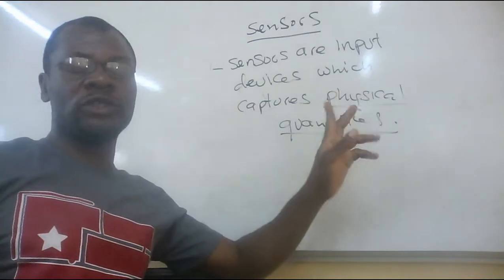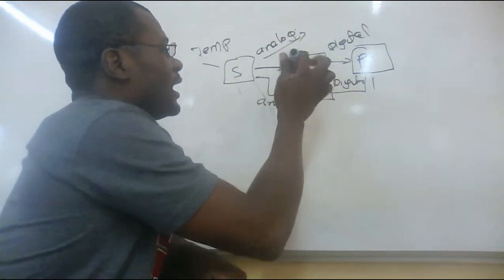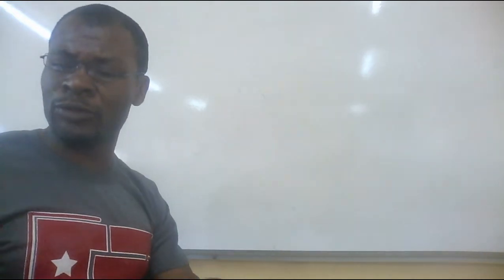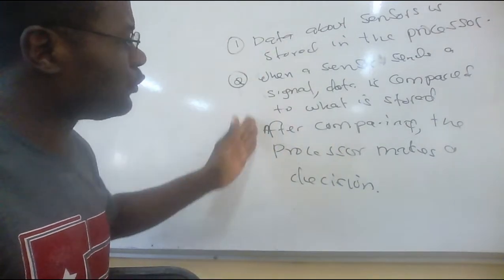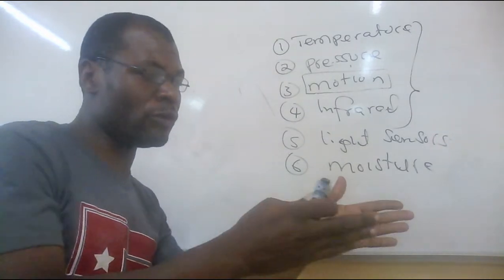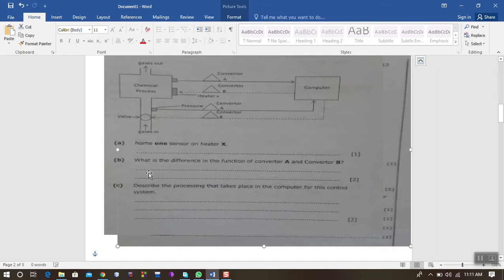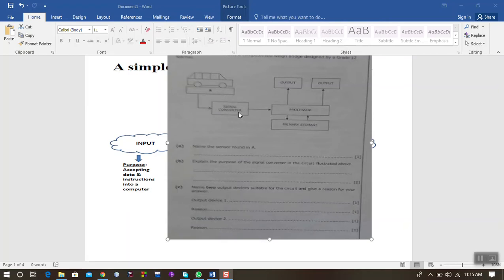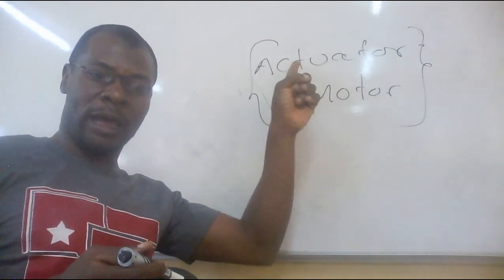Sensors as Input Devices.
Computer Studies lesson for grade 10.